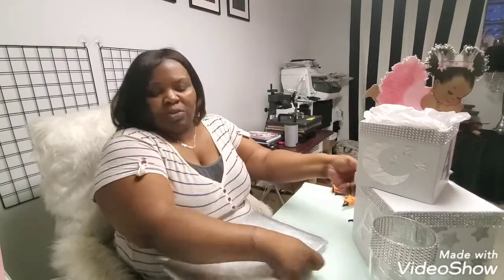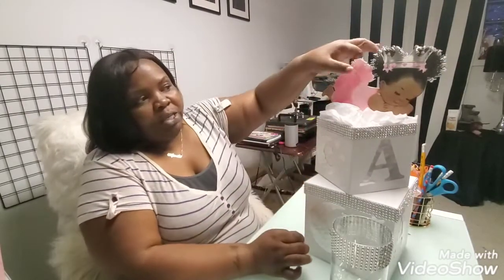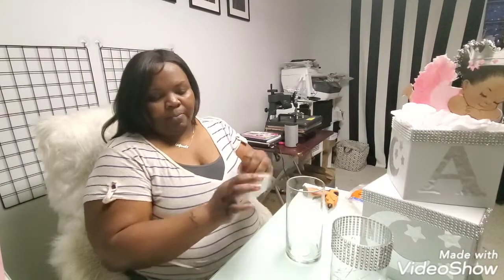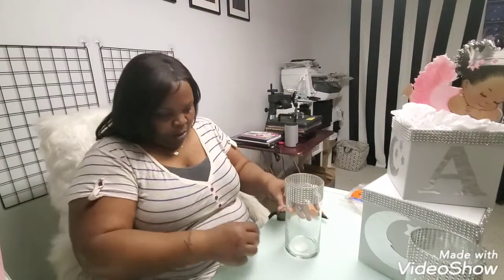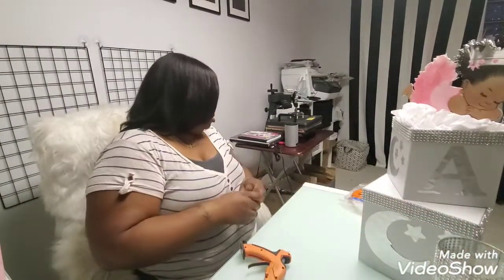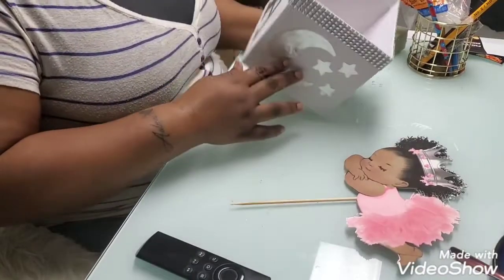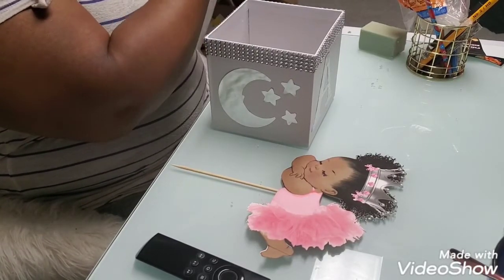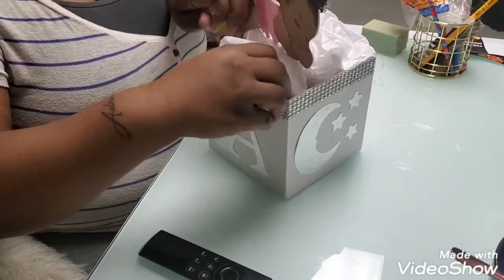Twinkle Twinkle Little Star Sleeping Princess block centerpiece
items used

-2 white gift boxex from Michaels
sizes 7.75 x 7.75× 7.75 & 5.8 x 5.8 x 5.6
- rhinestones ribbon mesh
- hot glue gun and stick
- card stock
-  Scissors
- tissue paper or cotton